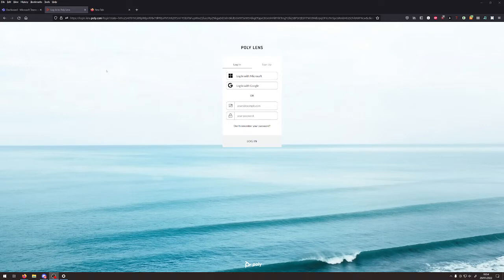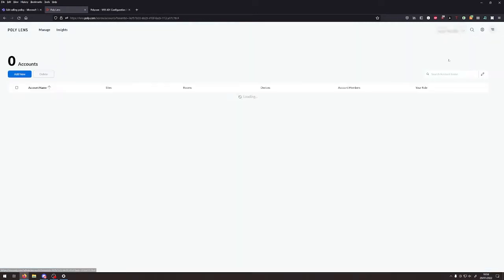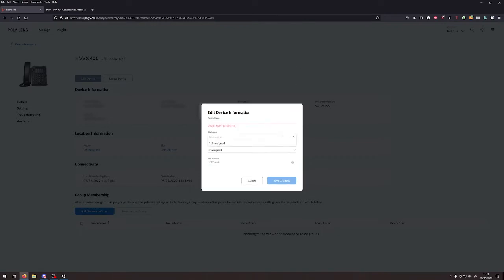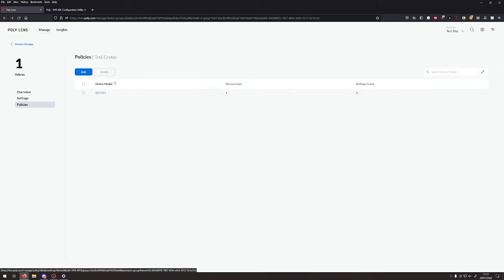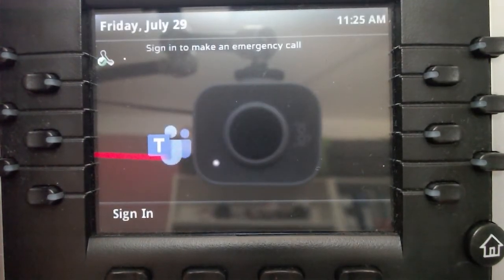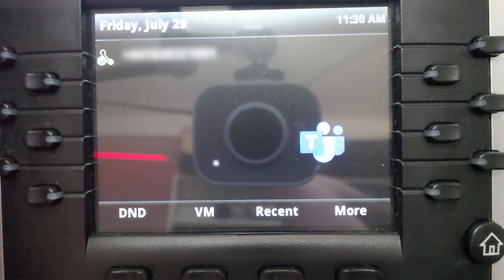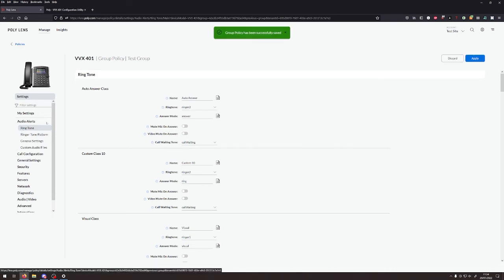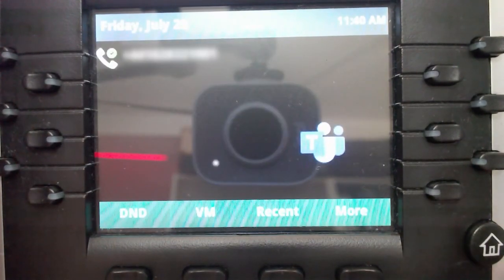Poly Lens Tutorial - Cloud Based Provisioning Server, MS Teams SIP Gateway, and Custom Ringtones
This is a tutorial on using Poly Lens for Polycom VOIP devices as a cloud-based provisioning server, removing the need for on-site Provisioning servers. This tutorial covers setting these devices up for Poly Lens, integrating MS Teams audio-only calling functionality using the Microsoft SIP Gateway, and using custom configurations with these devices - in this case, Custom Ringtones.

This was a surprising ordeal to get this functionality working without an on-site provisioning server until I was put onto Poly Lens, so I hope this video helps someone.

-- Chapters --
0:00 - Intro
1:03 - Updating Handset for Lens
2:03 - Preapring MS Teams Tenant for SIP Gateway
2:52 - Setting up Poly Lens
3:50 -  Provisioning handset into Poly Lens cloud server
8:08 - Managing devices using Device Groups
10:41 - Getting devices onto MS Teams SIP Gateway
12:37 - Logging into the MS Teams Account
15:06 - Setting Up Custom Ringtones within Poly Lens
19:25 - MS Teams Policy Overrides - a quirk of SIP Gateway
21:01 - Testing it all works
21:33 - Poly Lens Costs and Outro